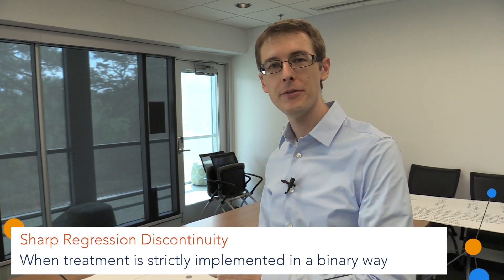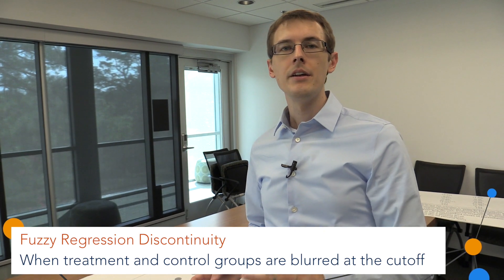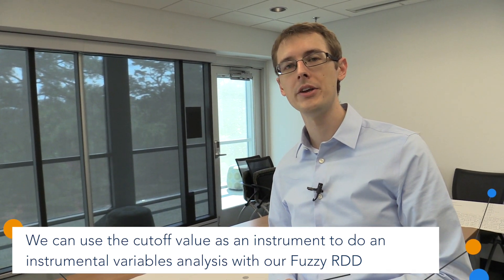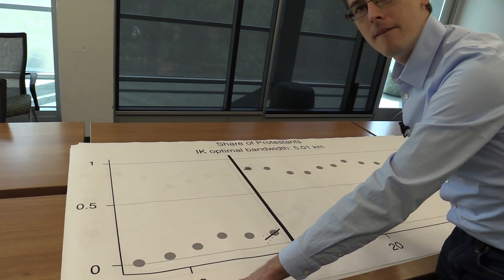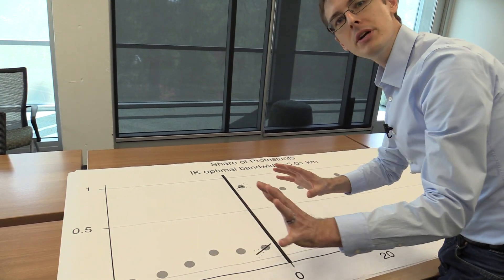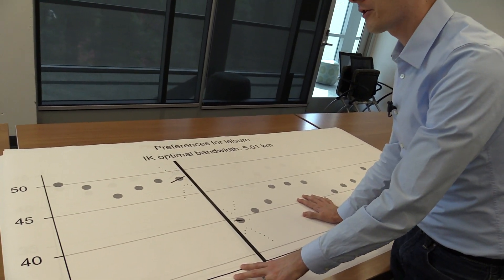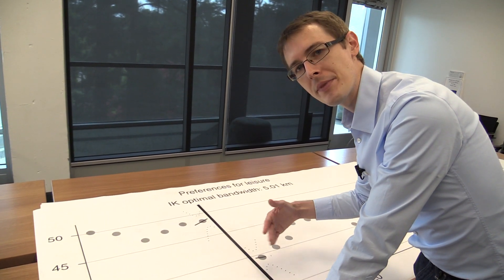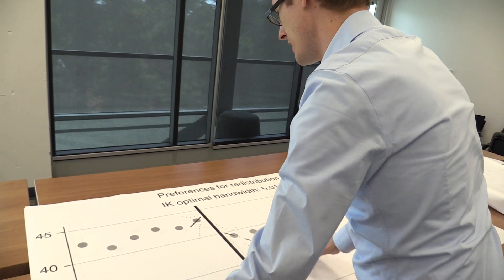"Fuzzy" Regression Discontinuity: Addressing Blurry Lines Between Groups: Causal Inference Bootcamp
Sometimes the cutoff doesn’t perfectly determine whether you’re treated or not. We study this “fuzzy” setting here, and introduce an example of the effect of being Protestant (vs being Catholic) on various political preferences.